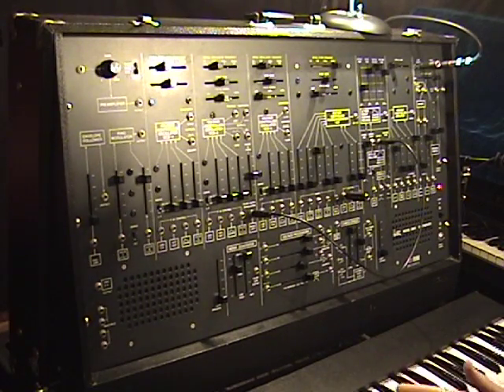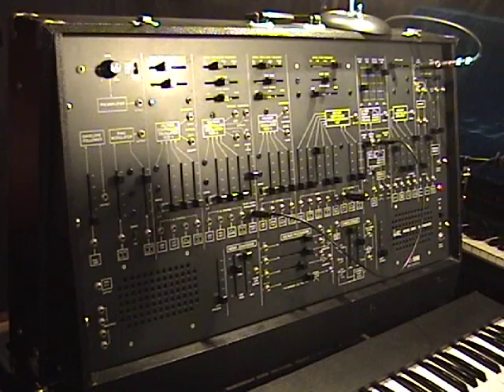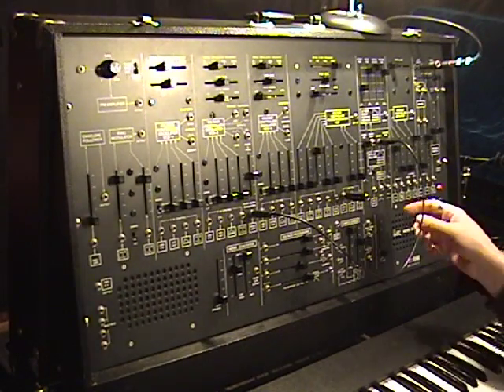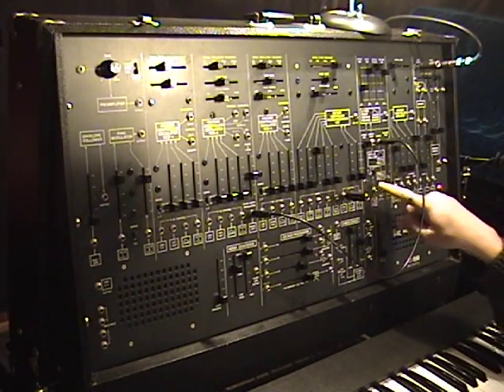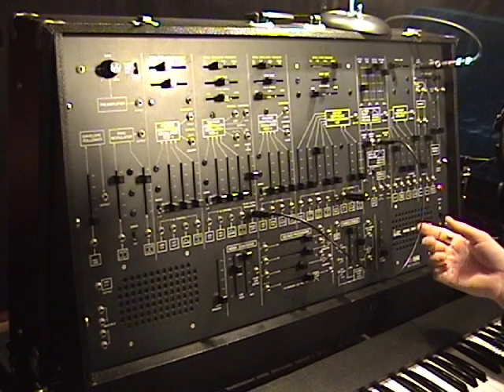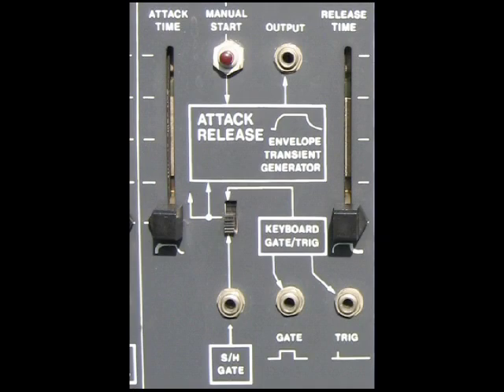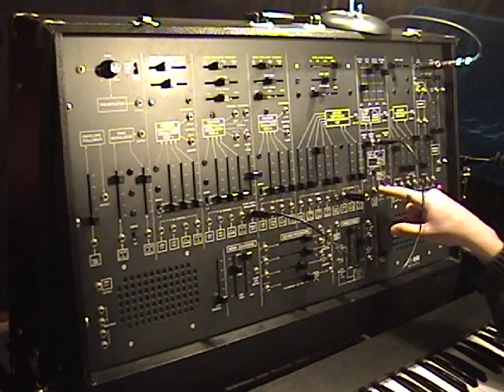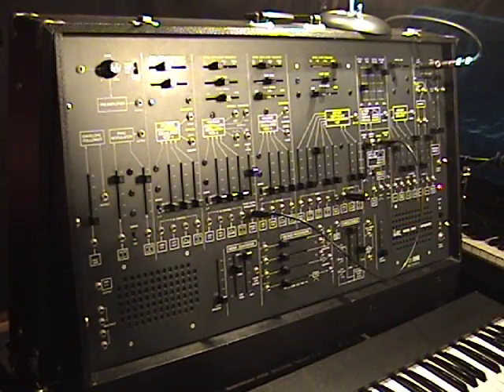The ARP 2600: Oscillators Part 4 (PWM) (high quality)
Here is a higher-quality version of the Oscillators Part 4 ARP 2600 video.